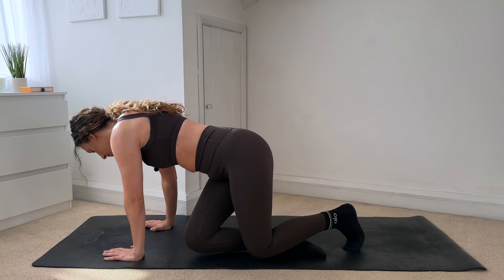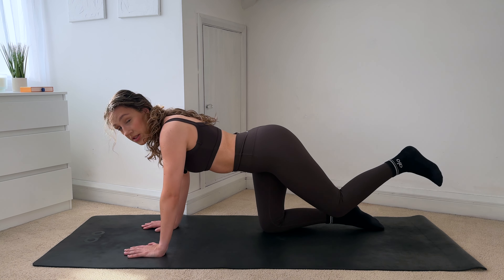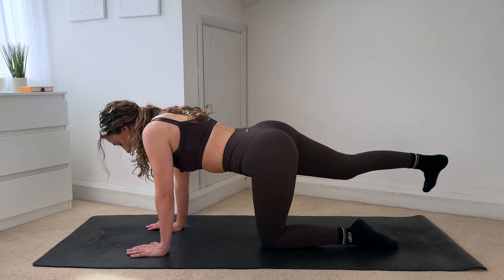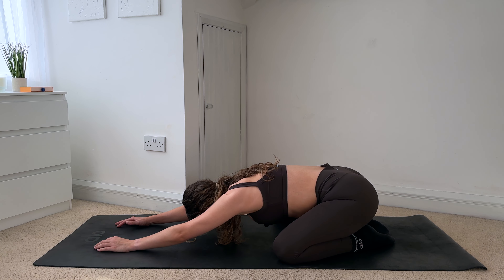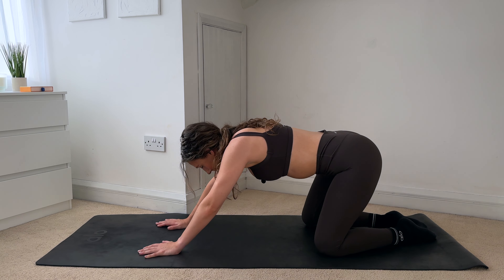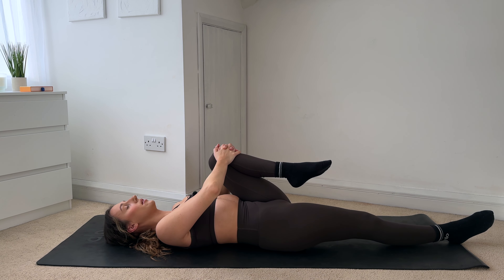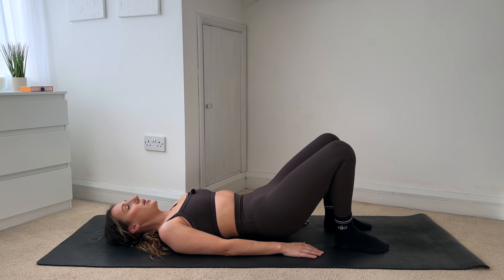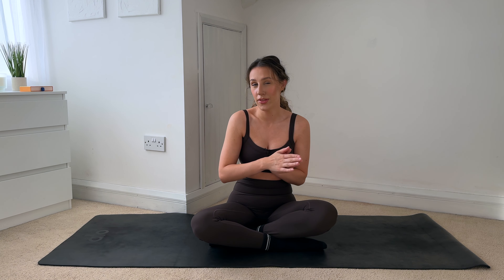Lower Back Pain? TRY THIS! | Exercises To Help Lower Back Pain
🌟 Why spend hours at the gym when just 5 to 20 minutes a day can change your outlook on fitness and exercise and deliver the mind and body results you've always wanted?

💖 In this 12 minute lower back pain pilates workout we will focus on moving the muscles in your lower using a series of controlled movements to keep the body active and giving you relief for your symptoms. This is a low impact pilates workout which you can do daily.

🧘‍♀️ Pilates targets tiny muscle groups, improving strength, posture, and alignment, leaving you feeling strong, long, and lean.